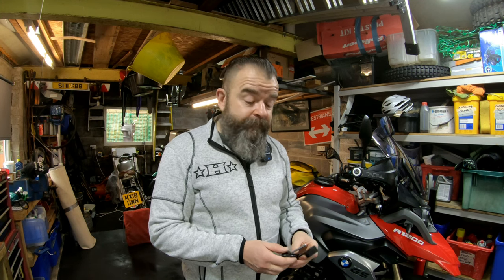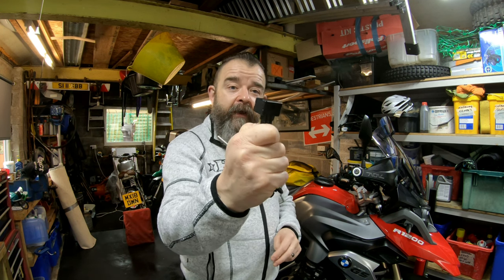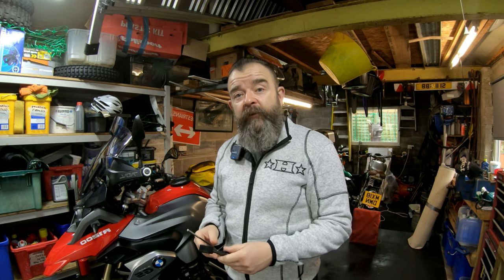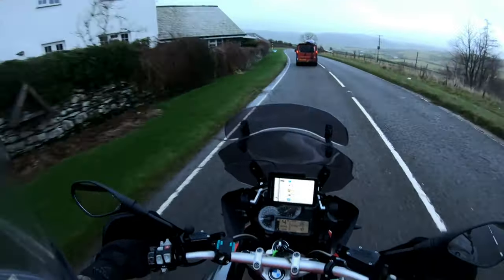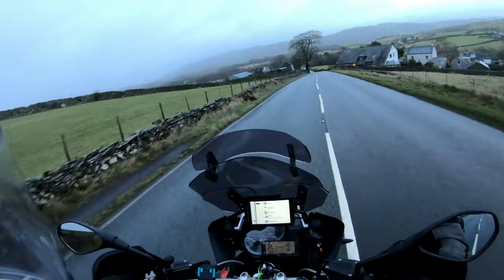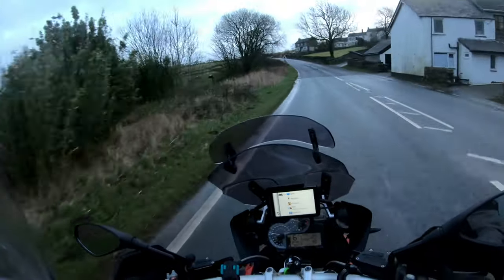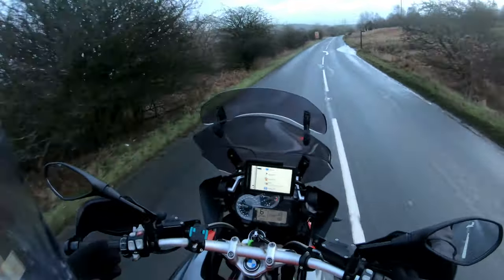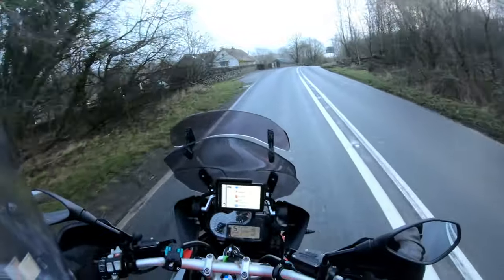The Original BoosterPlug, are they any good ? Your Motorcycle will LOVE you for it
Hey up Youtubers, This weeks video The Original Booster plug, are they any good ? Your Motorcycle will LOVE you for it

0:00 Intro
0:22 Explanation
3:09 Panel removal
3:34 fitting of the BoosterPlug
5:58 Ride out test

The BoosterPlug is accepted worldwide, as a brilliant and affordable way to cure the fueling problems that haunts all modern fuel injected Motorcycles.

A true Plug and Play solution that will make your bike so much better:
  - Improved and softer throttle response when rolling the throttle on-off.
  - Enrichment of Air/Fuel mixture when you open the throttle will improve acceleration.
  - Remove the Jerky low speed running that is typical for modern lean burn engines.
  - Stronger and more reliable Idle.
  - Reduced Puffing in your aftermarket exhaust on engine braking.

Stay Safe

Equipment -
Akaso V50
Fimora 9

BMW GS1200 LC
CCM MK 1 Spitfire
Yamaha RD350 LC
Suzuki TS125ER
Honda C50
Scorpa 250 twenty
Yamaha WRF250
Suzuki TS125X